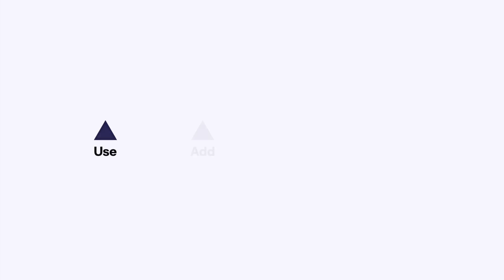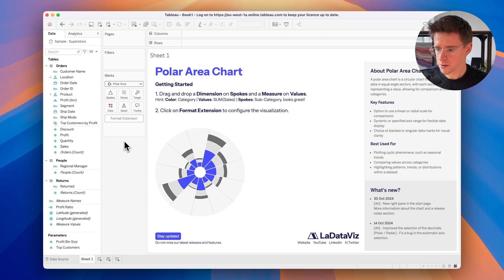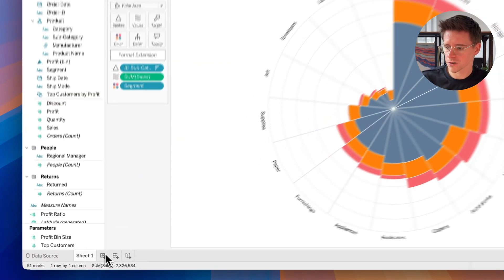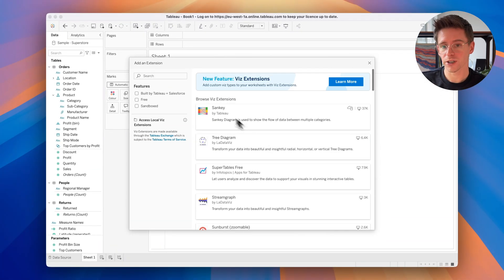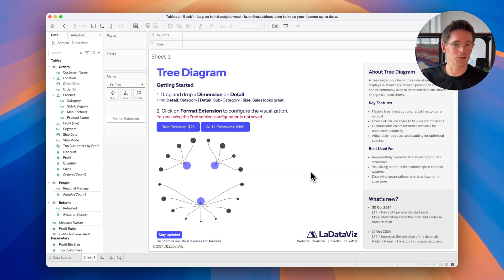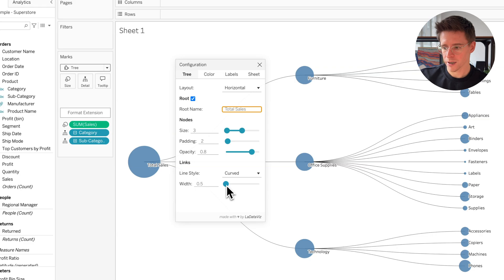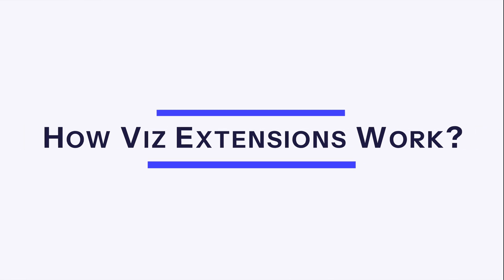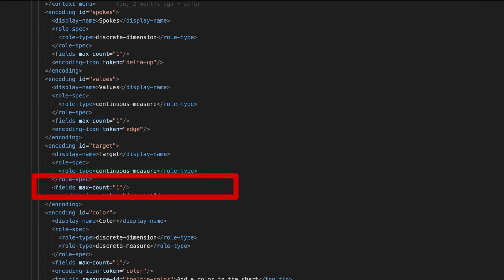Viz Extensions: Build any chart with drag-and-drop!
⛛ Viz Extensions
Viz Extensions expands Tableau's visualization capabilities, making it easier for anyone to create new visualization types without any calculations or templates.

⛛ Steps :
00:00 Introduction
00:43 Use a Viz Extension (Polar Area)
02:14 Viz Extensions on Dashboards
02:55 Add a Viz Extension (Tree)
04:10 Advanced Customization
05:54 Are Viz Extensions safe?
06:17 How Viz Extensions work?
07:00 Are there any limitation?
07:24 Conclusion